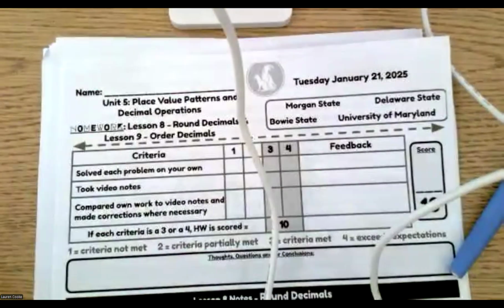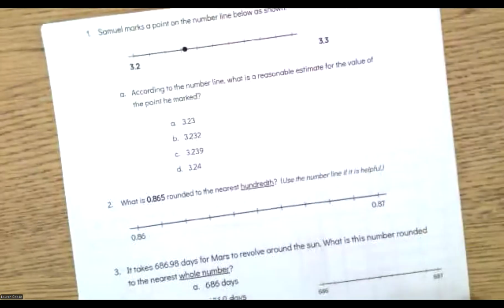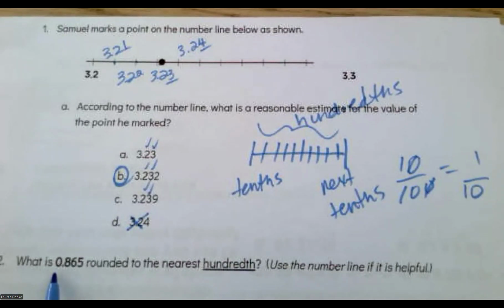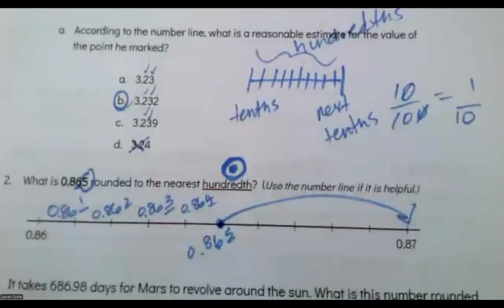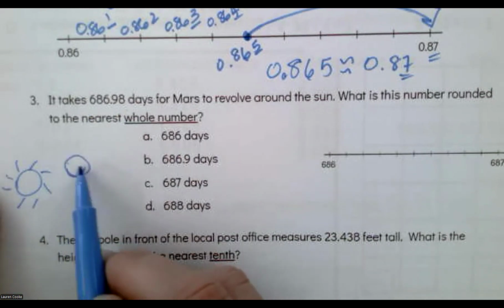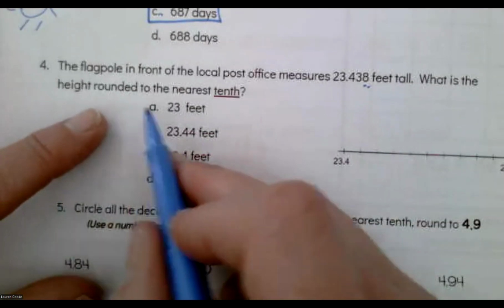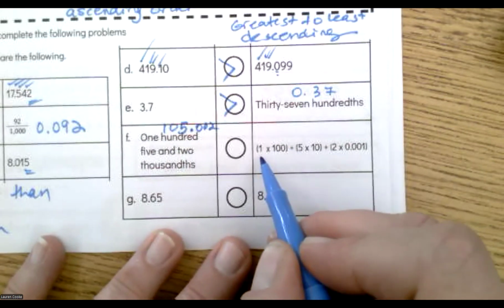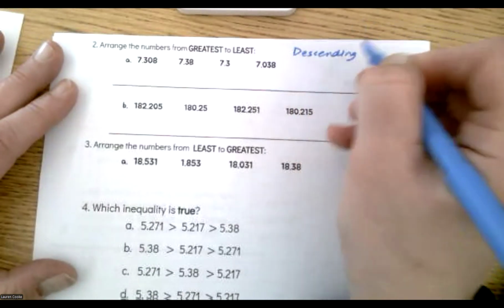Grade 5: Unit 5 Lesson 8 & Lesson 9 HW Video (1.21.25)